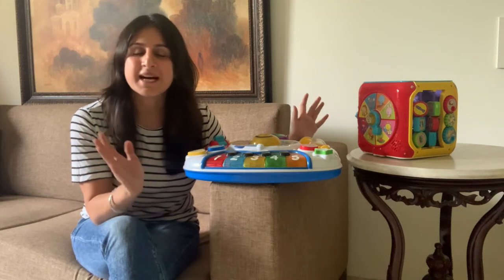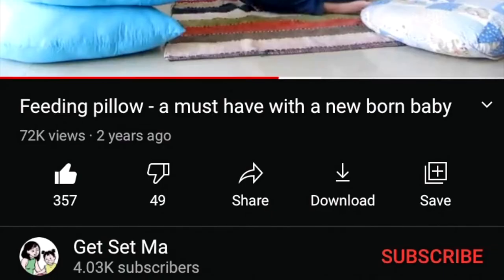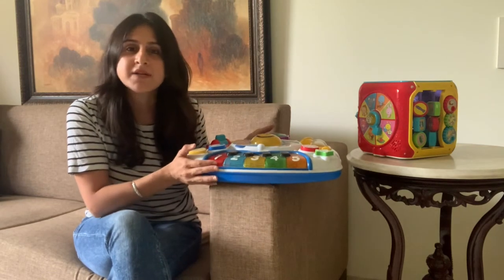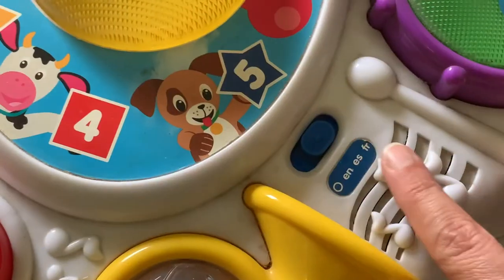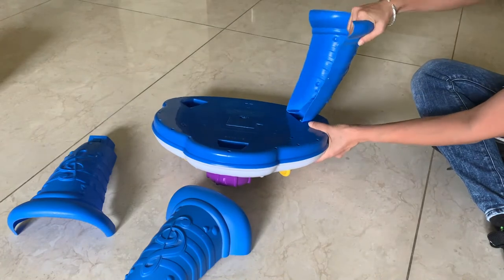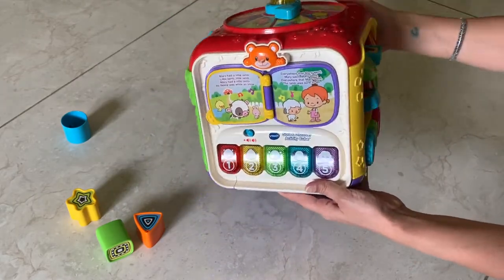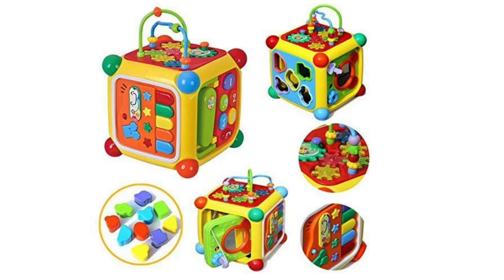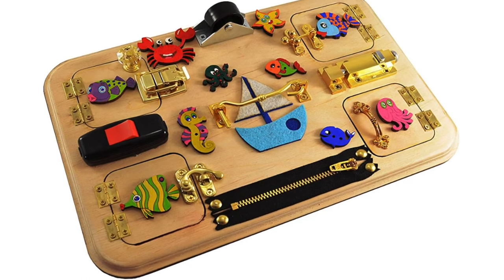Activity Table | Engaging play for kids!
-- Activity Tables, Cubes and Busy Boards --
1. Fisher Price Activity Table
2. Baby Einstein Activity Table
3. Winfun Activity Table
4. VTech Activity Cube
5. Shumee Activity Cube
6. Busy Board 1
7. Busy Board 2

-- Luvlap Products--
1. LuvLap Galaxy Stroller
2. LuvLap City Buggy
3. Luvlap 4-in-1 Electric Steam Steriliser
4. LuvLap Convertible Electric Breast Pump
5. Luvlap Elite Electric Breast Pump
6. Luvlap Diaper Bag
7. LuvLap Regal Advanced+
8. LuvLap Regal Baby Food Processor

-- Vaya Baby Cutlery --
1. Vaya Strawless Tumbler
2. Vaya Tyffyn
3. Vaya Kids LunchKit with Cutlery
4. Vaya Sipper with GoBag
5. Vaya Tyffyn Kids Lunch Box (Without Bag)
6. Vaya Tyffyn Kids Lunch Box (With Bag)

1. Fisher Price 4-in-1 High Chair
2. Fisher-Price® Booster Seat
3. R for Rabbit High Chair
4. Chicco Polly Easy Highchair
5. Chicco Booster Seat Mode - Baby Elephant
6. LuvLap 4 in 1 Booster High Chair
7. Ikea ANTILOP Highchair with Tray
8. Stokke Tripp Trapp Classic Chair

-- Sippy cups--
1. Tommee Tippee Soft Spout Sippy Cup
2. Philips Avent Classic Soft Spout
3. Philips Avent hard spout
4. Pigeon MAG CUP
5. Philips Avent Straw Cup
6. Doidy Cup
7. Reflo Smart Cup
8. Pura Kiki Straw Sipper evolving bottle
9. Munchkin Stainless Steel 360 Sippy Cup
10. Munchkin Miracle 360 Degree Trainer Cup
11. Munchkin Splash toddler training cups

--Baby Diapers--
1. Cotton Nappies/Langot
2. Pampers Active Baby Disposable Diapers
3. Pampers Active Baby New Born Diapers (72 Count)
4. Superbottoms Cloth Diapers
5. Bumpadum Cloth Diapers

--Baby Soap--
1. Sebamed Baby Soap
2. Mamaearth Moisturizing Baby Bathing Soap Bar
3. Aveeno Baby Body Wash
4. Mamaearth Deeply Nourishing wash for Babies
5. Cetaphil Baby Body Wash
6. Johnson's Baby Soap
7. The Moms Co. All Natural Baby Wash and Baby Shampoo

--Baby shampoo--
1. Sebamed Baby Shampoo
2. Himalaya Baby Shampoo
3. Cetaphil Baby Shampoo
4. Mamaearth Gentle Baby Shampoo
5. The Moms Co Natural Baby Shampoo
6. Forest Essentials Dasapushpadi Baby Hair and Body Wash

--Baby Moisturiser--
1. Aveeno Baby Lotion
2. Himalaya Baby Lotion
3. MamaEarth Natural Baby Lotion
4. Cetaphil Baby Lotion
5. Sebamed Baby Lotion
6. The Moms Co Natural Baby Lotion

1. Chicco Toothpaste (0-3 years)
2. Mamaearth 100% Natural Berry Blast Kids Toothpaste
3. Mamaearth Natural Toothpaste, SLS Free, with 750 PPM Fluoride
4. Finger Brush
5. Chicco Tooth Brush
6. Colgate Kids Oral Care
7. Colgate Kids Toothbrush
8. Mee Mee Toothpaste
9. Pigeon Toothpaste
10. Terrabrush Kids Toothbrush Soft | Bamboo

Thanks